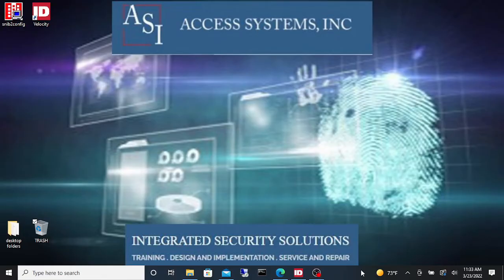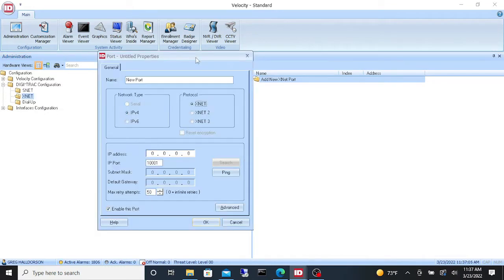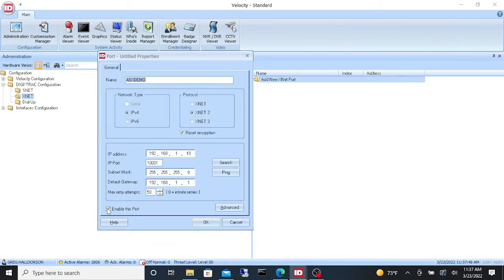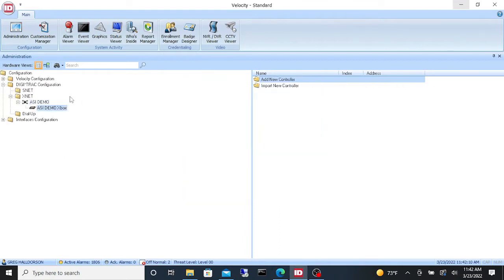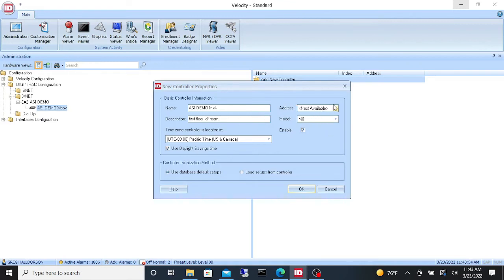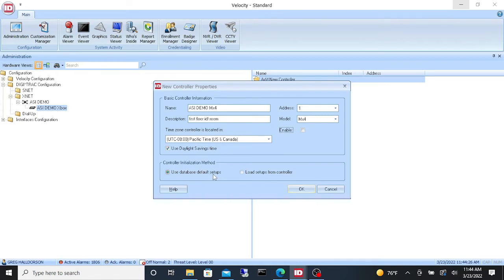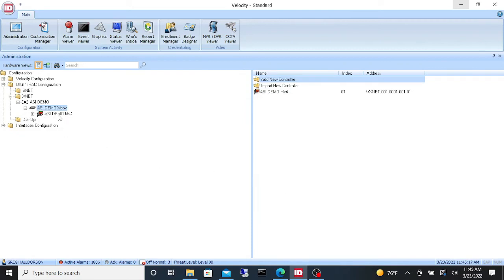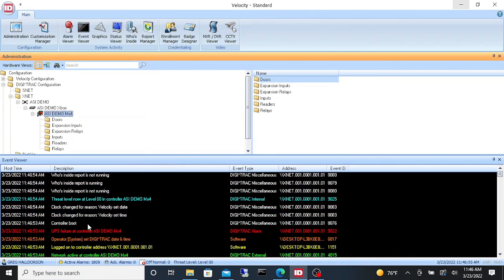How to Add a Port and Panel to Velocity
How to add a port and a panel in Velocity